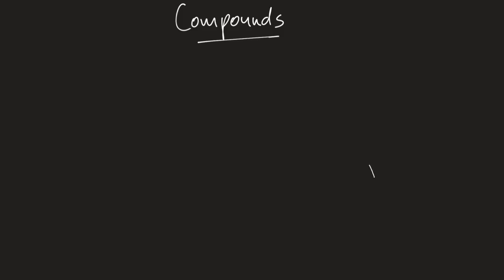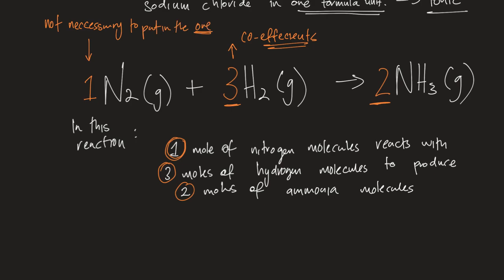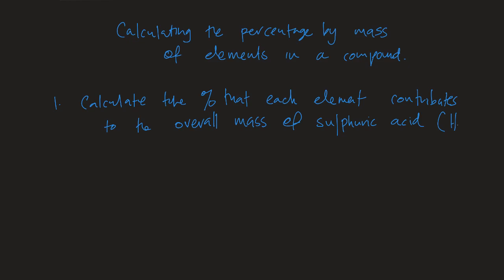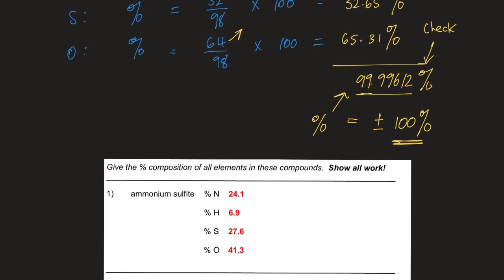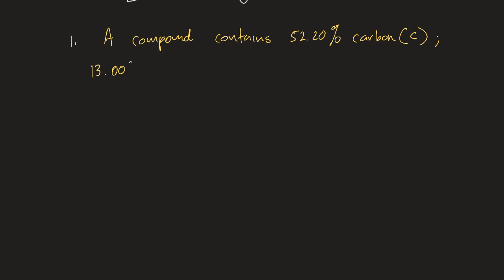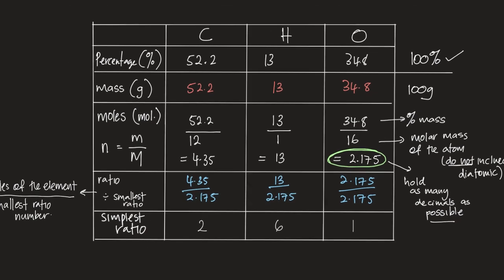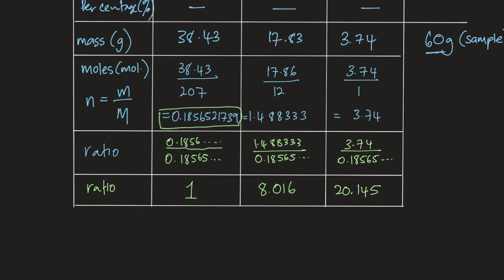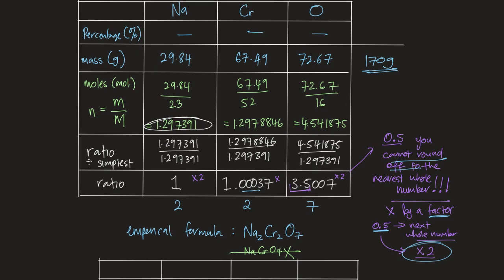⚖️ Part 2: Stoichiometric Calculations|Grade 10 and 11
⚖️ Part 2: Stoichiometric Calculations
We turn balanced chemical equations into problem-solving gold! Learn how to:

Use mole ratios to solve for unknowns

Convert between mass, moles, and volume

Apply calculations in real-world chemical reactions
This is where the maths meets the method.